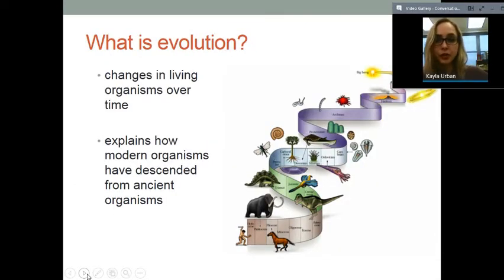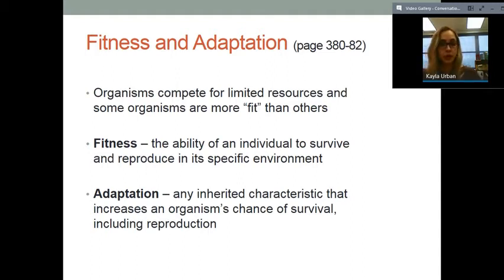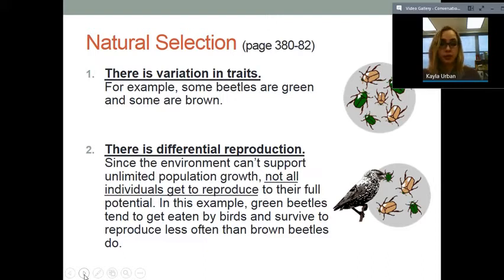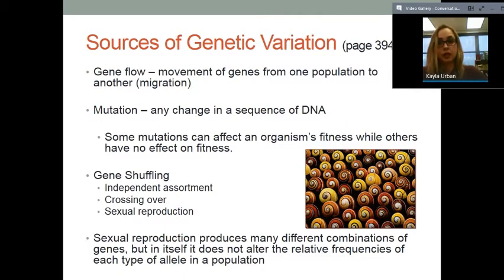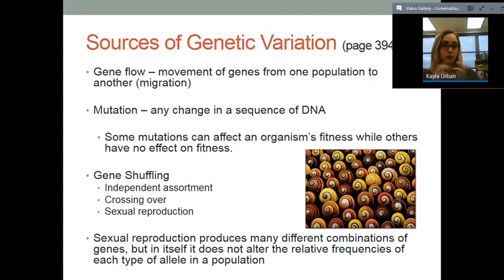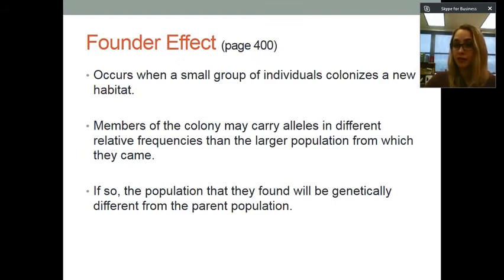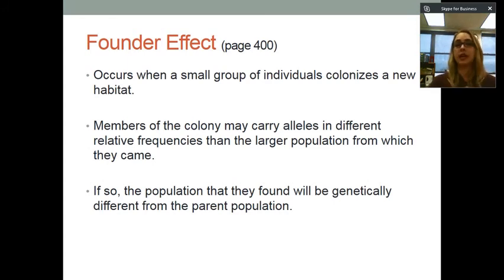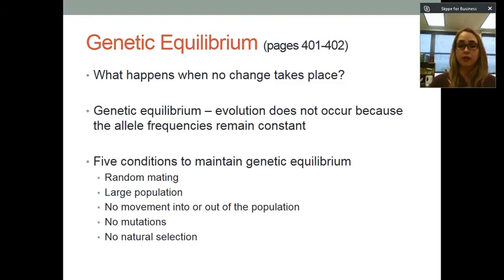Evolution and Natural Selection Day 2